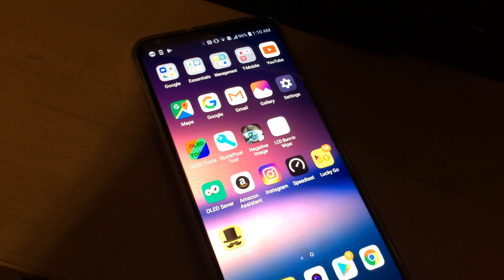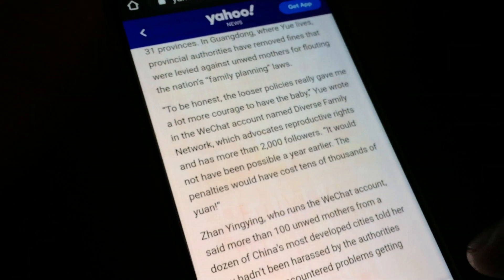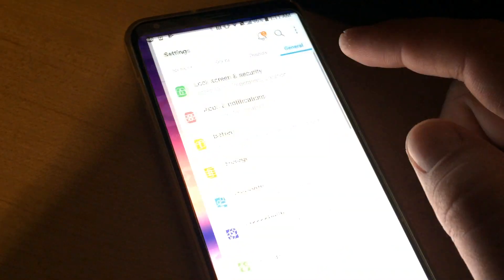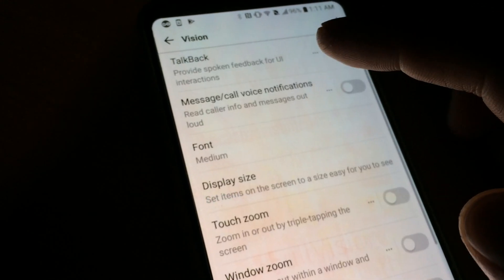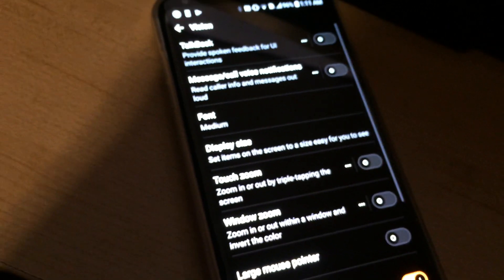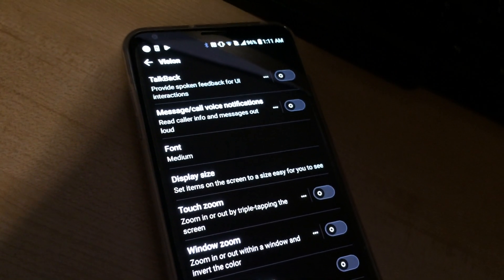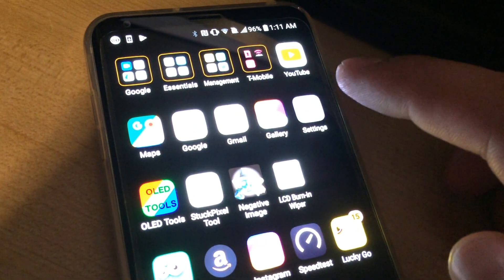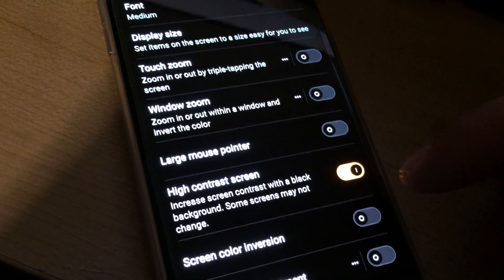Enabling Dark Mode sorta in an LG V30 running android 8. Go to accessibility / enable High Contrast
The in fad with phone makers these days is DARK MODE.
I've got myself a 2 year old android phone called the LG v30.  Running android 8, this os does not fully support dark mode.  But if you really want something like it... then try this:

Go to Accessibility mode
Finally enable "High Contrast Setting"

Note for individual apps, like youtube or chrome, this involved enabling dark mode in settings.